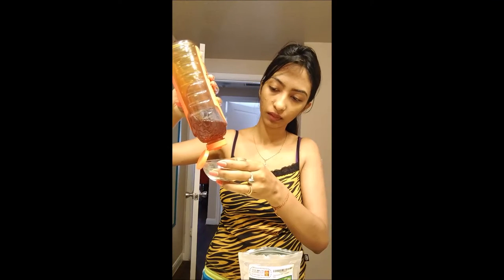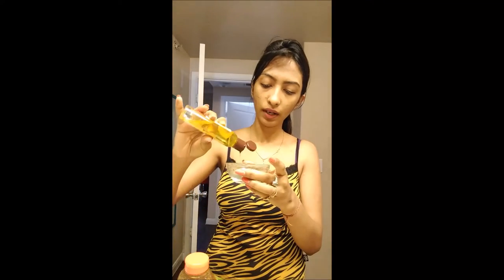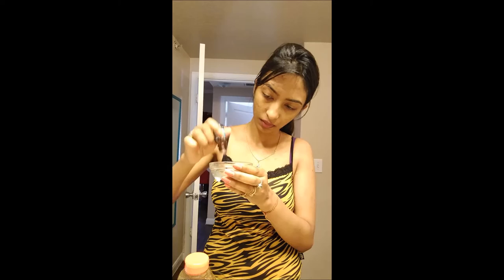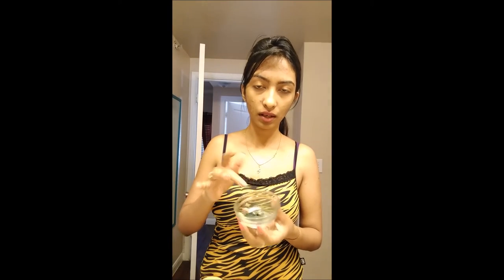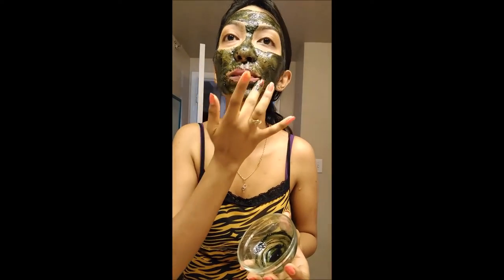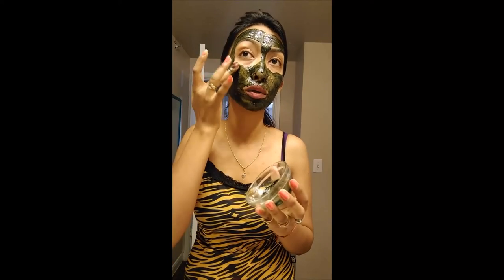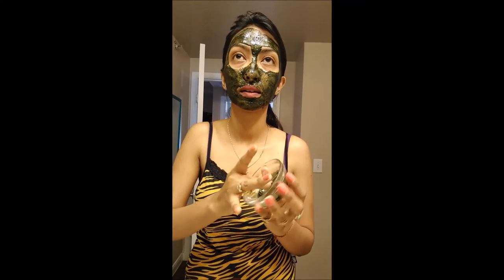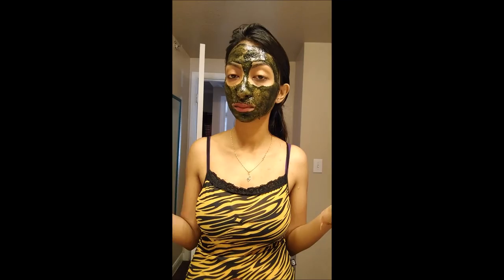DIY All natural chlorella face pack for acne prone skin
Chlorella is a blue green algae which is highly effective for detoxification and well being of the body. This easy DIY pack works wonders in soothing and healing acne prone skin.

Ingredients
Chlorella - 1 tbsp
Honey - 1 tsp
Jojoba oil - 1/5 tsp
Tea tree essential oil - 2, 3 drops